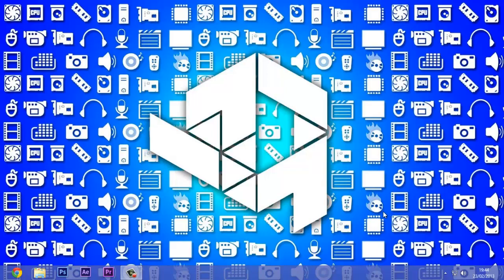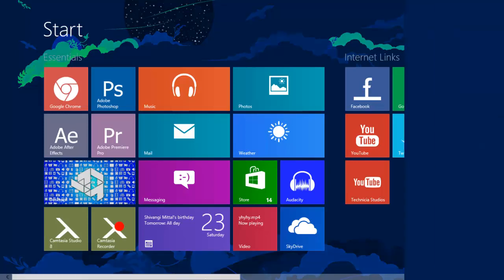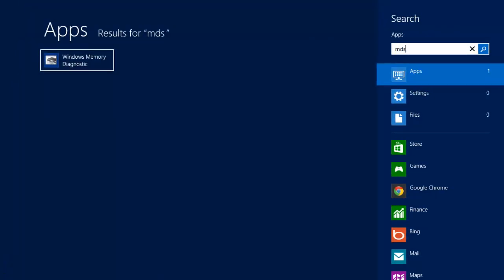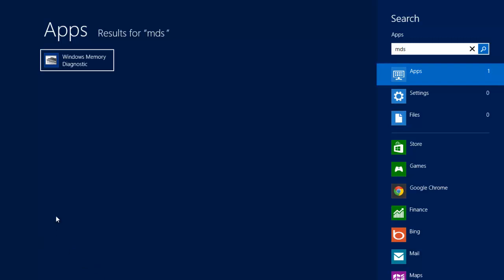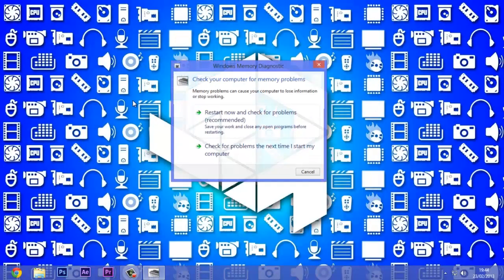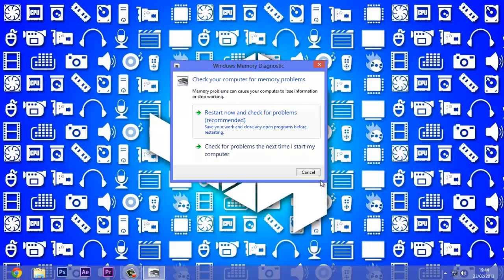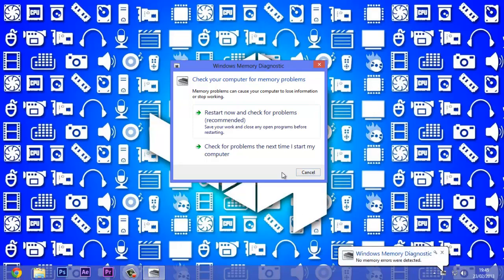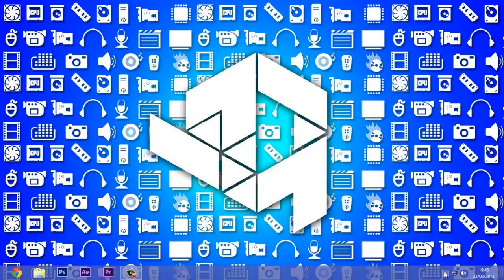Test your RAM for Errors...Whoaa..? | Two Minutes : Tips and Tricks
Generally RAM or Random Access Memory is the only thing whose errors can't be detected normally, so here's a demonstration of an in-built windows program to help you out with these pity RAM  problems.